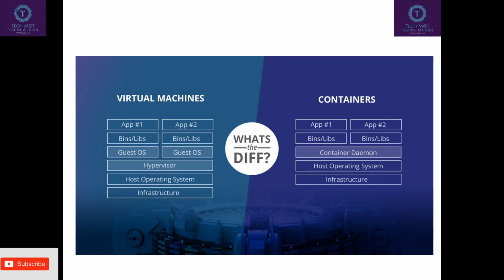Containers ai trending youtubeshorts youtube viralvideo container technology comment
What is Containers and there benefits and types